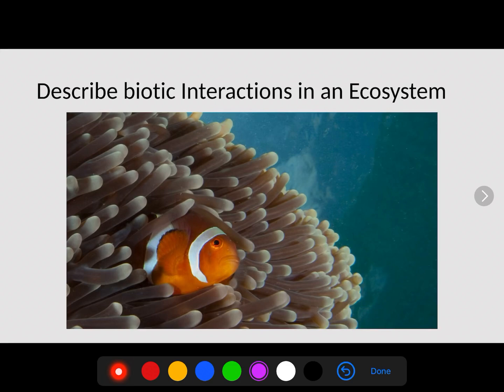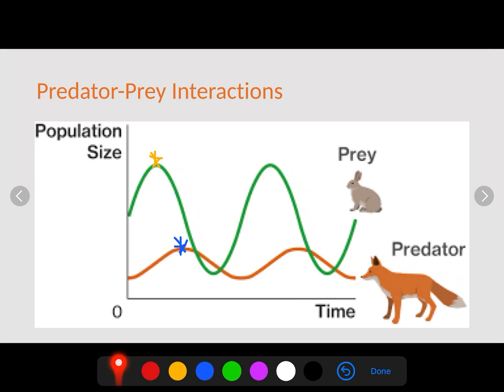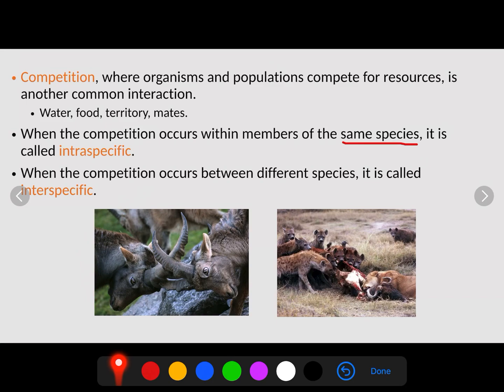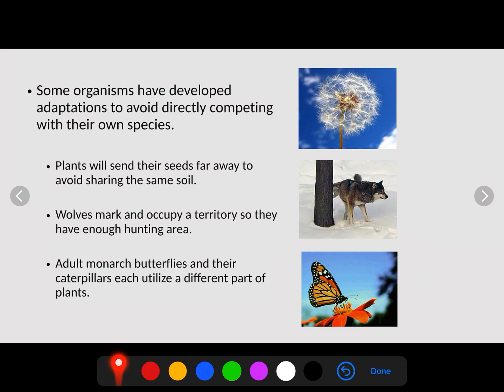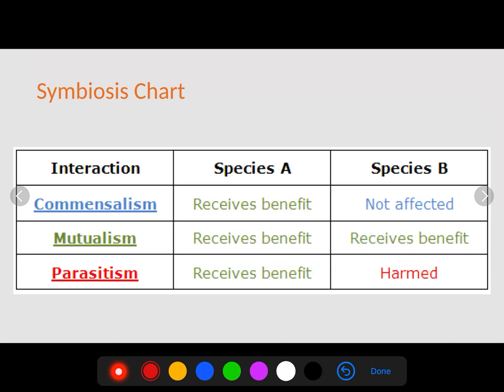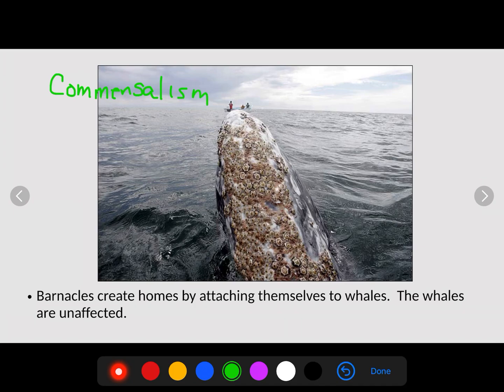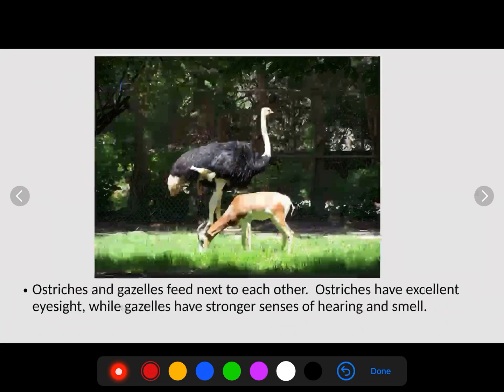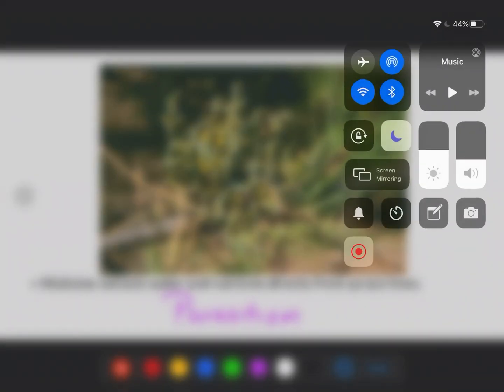Biotic Interactions in an Ecosystem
This video describes interactions in an ecosystem.  The video focuses on the major interactions of predictor-prey, completion, and symbiosis.